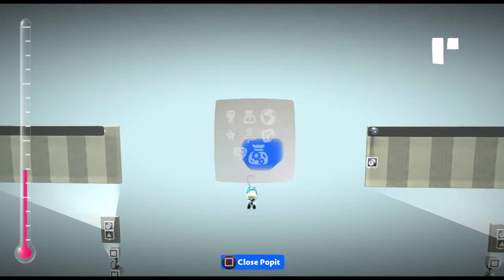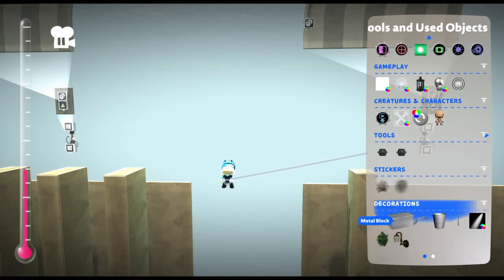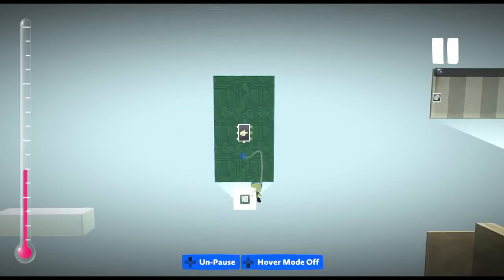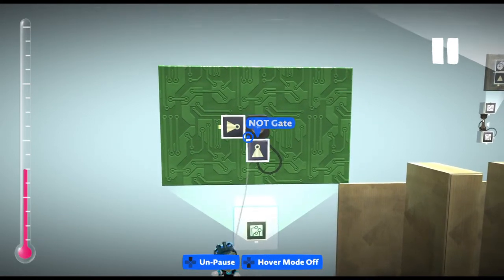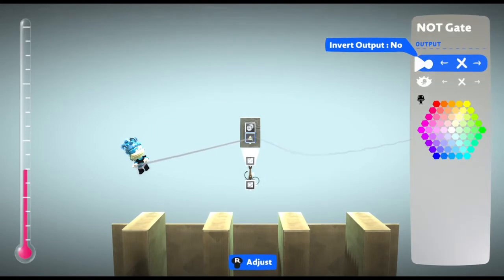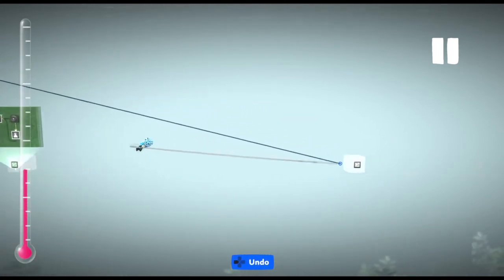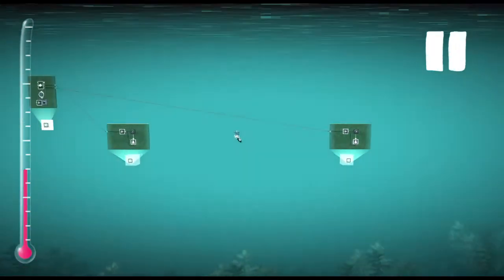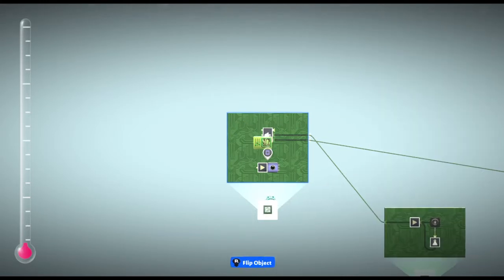The Pancake Ninja Teaches: Space/Thermo Management In Films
Here, I go through relatively easy space saver method which can allow for to be fit in a single level. I hope this helps in some way.